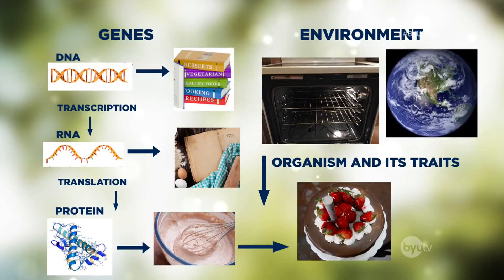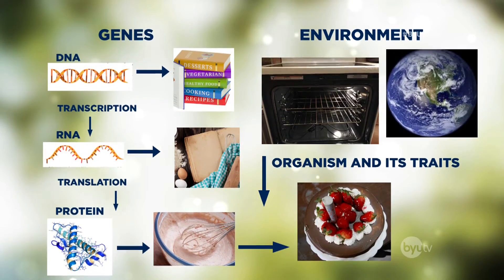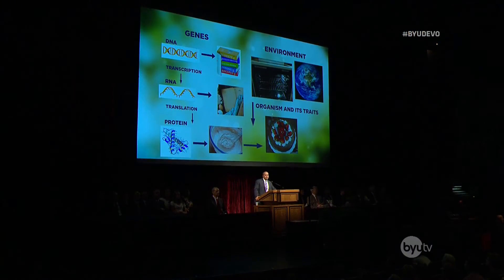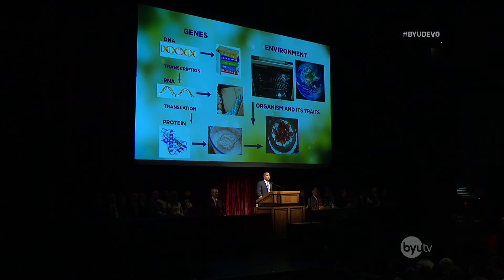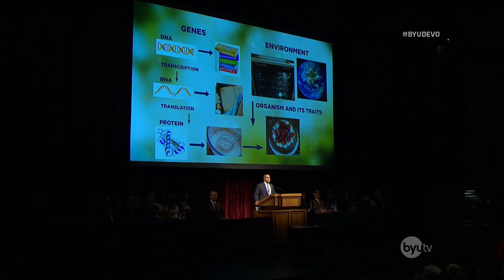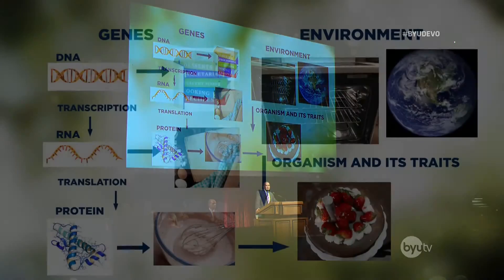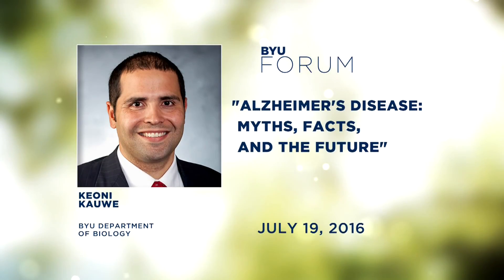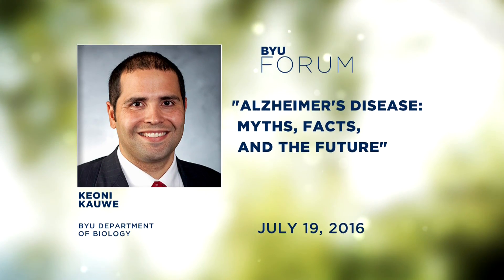Alzheimer's Disease: Myths, Facts, and the Future | Keoni Kauwe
Keoni Kauwe found ways to "stand close together" with his research community. We can do the same in our communities.